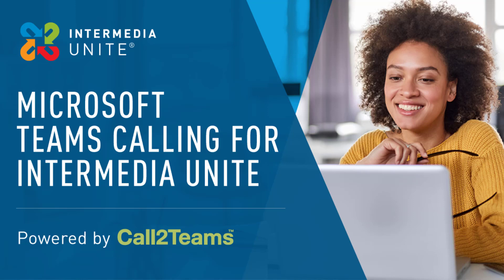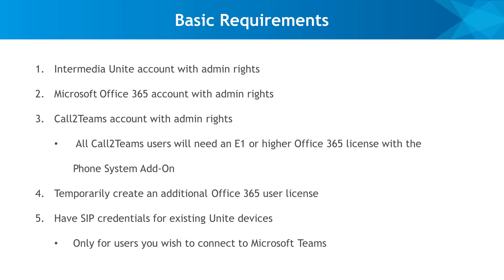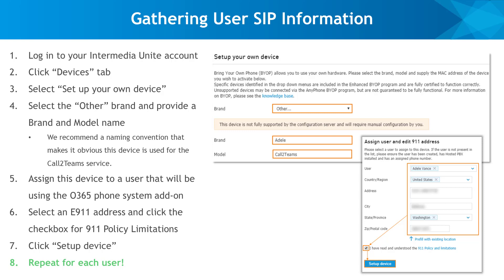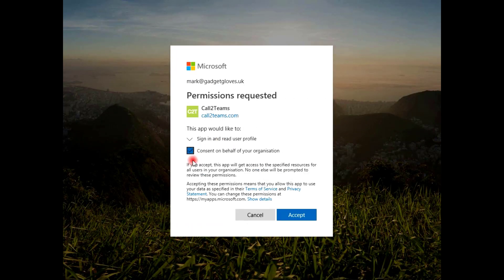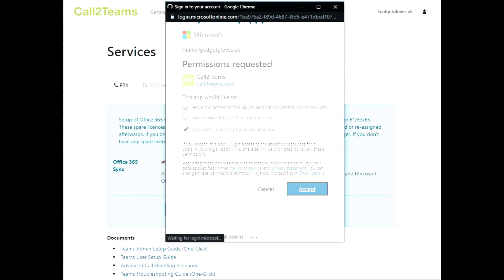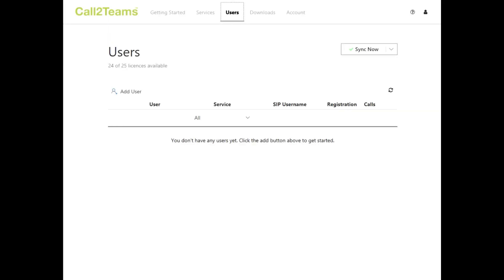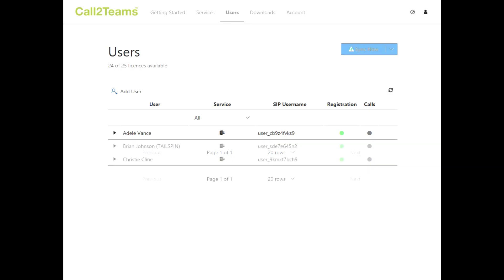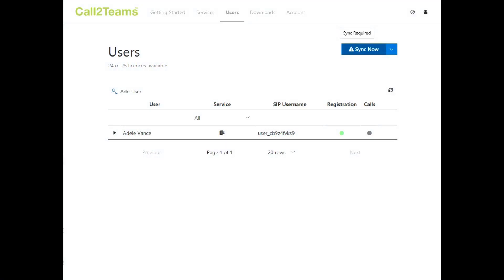Intermedia Unite - Microsoft Teams Calling for Intermedia Unite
How to set up / integrate Microsoft Teams Calling within Intermedia Unite.